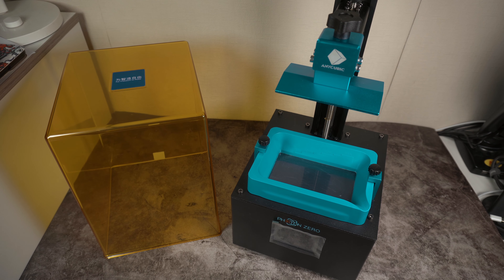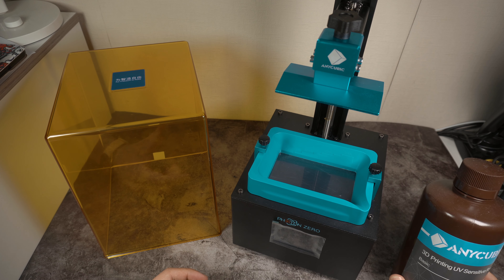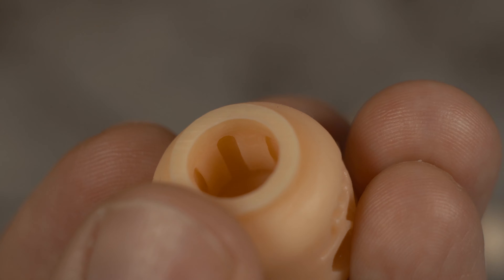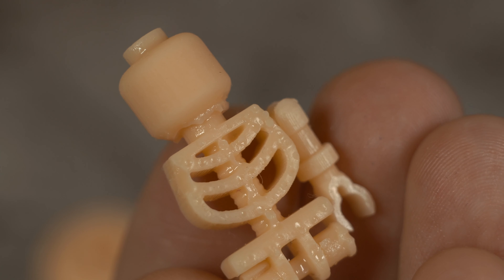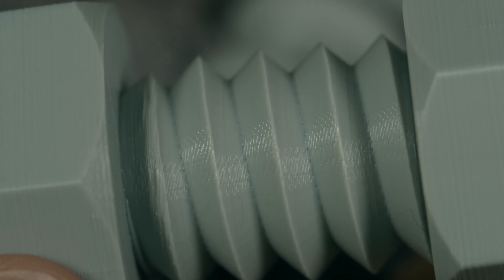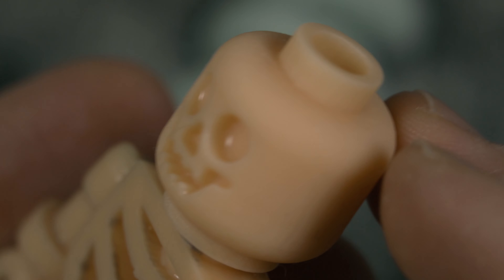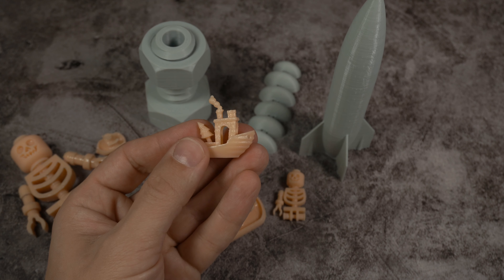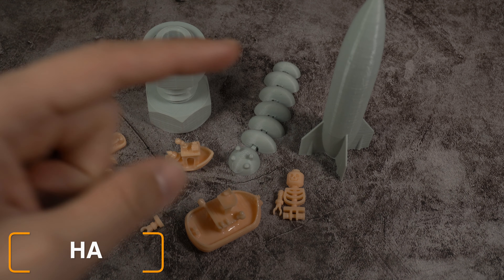Фотополимерный принтер Anycubic Photon Zero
Фотополимерная печать новая для меня штука и я пока еще не очень с ней разобрался, но уже вижу что тут намного проще настроить сам принтер. Очень точные выходят детали или фигурки. Так что советую для приобретения если вы например ювелир или вам нужны точные модели.

║ ➤ AFFBG10 - 10%
║ ➤ ToyHo - 7%